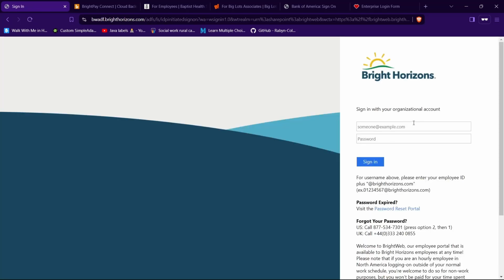How to Login to Bright Horizons Employee Account 2024?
Access your work resources by learning how to login to your BrightHorizonsEmployee account! Our detailed guide, 'How to Login to BrightHorizonsEmployee Account,' provides step-by-step instructions to help you securely log in and manage your schedules, benefits, and more. Join us and access your BrightHorizonsEmployee account now!